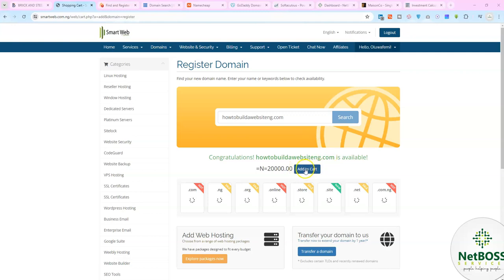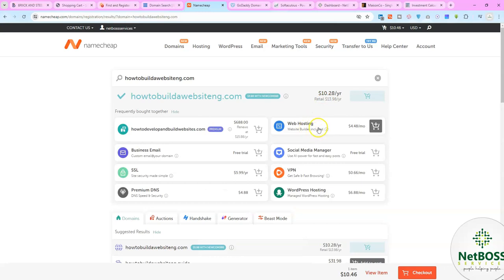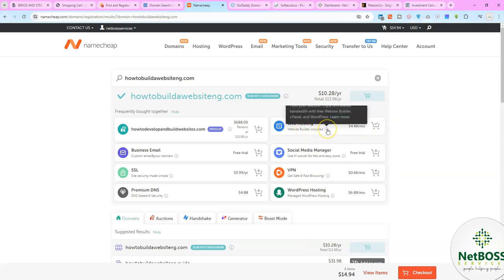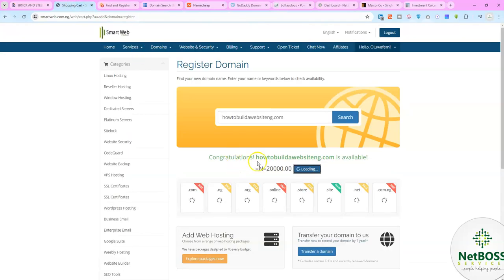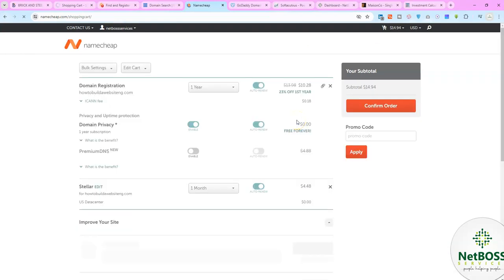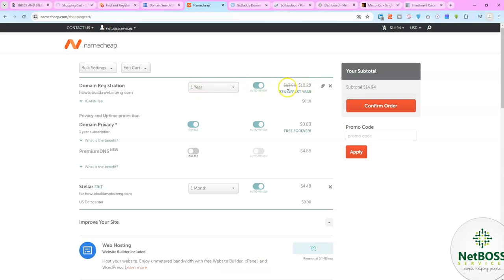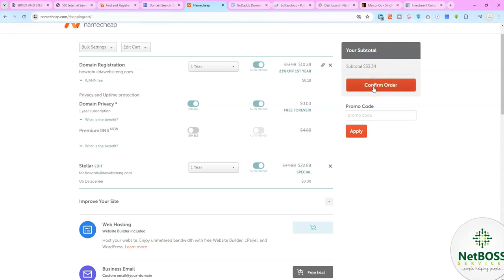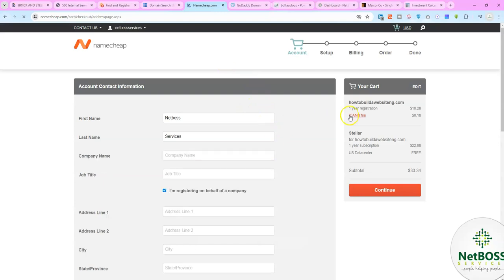How To Build A WordPress Website - Part 3A - Getting Hosting Plan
Welcome back to our WordPress website series! In Part 2, we secured the perfect domain name for your website. Now, in Part 3A, we'll tackle the crucial step of choosing the right web hosting plan to bring your website to life.

In this video, we'll cover:

What is web hosting and why you need it: Understand the role of web hosting in storing your website files and making them accessible online.
Different types of web hosting: Explore the various web hosting options available, including shared hosting, VPS hosting, dedicated hosting, and managed WordPress hosting.
Factors to consider when choosing a host: Learn about key factors such as storage space, bandwidth, security, uptime, customer support, and pricing to help you make an informed decision.
Recommendations for beginner-friendly hosting providers: We'll share some popular hosting providers that are known for their ease of use, affordability, and reliable performance, especially for WordPress websites.
By the end of this video, you'll have a clear understanding of web hosting and be equipped to select the best hosting plan for your specific needs and budget.